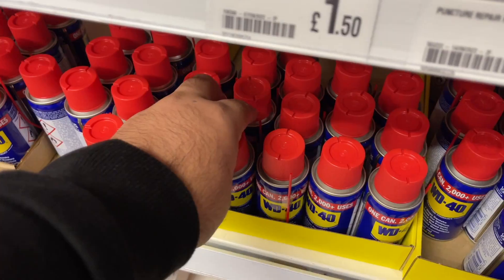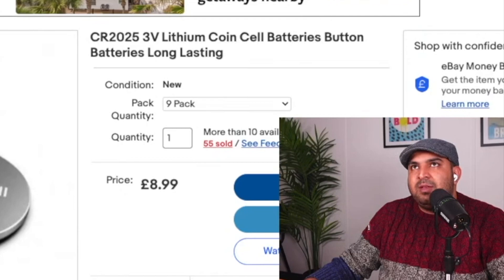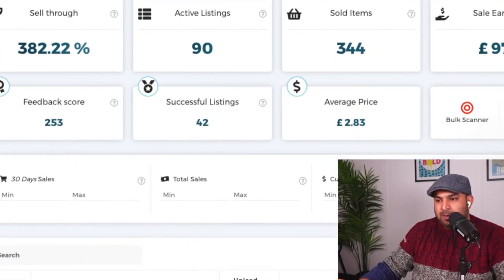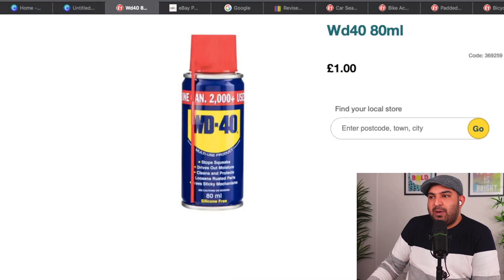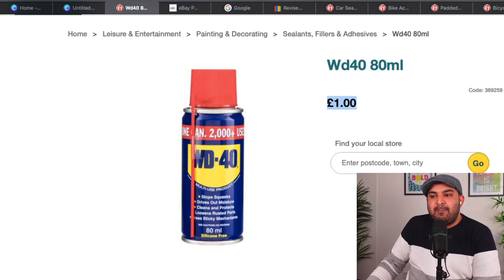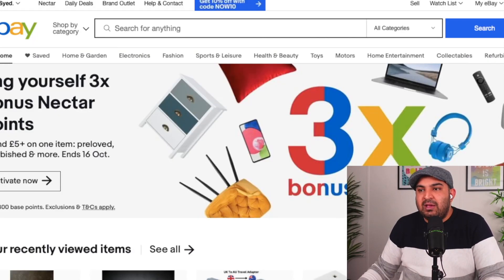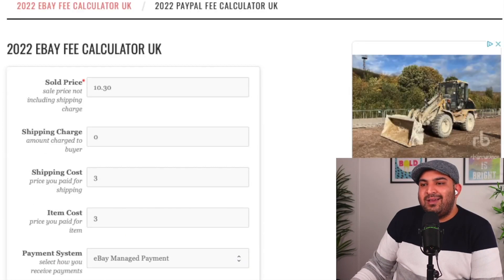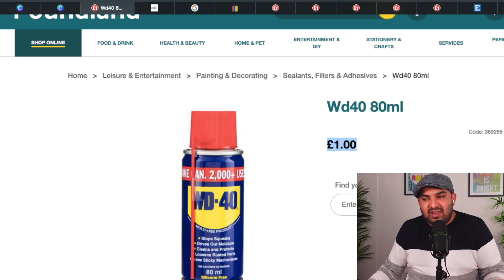£2800 Every Month / Sell 5 Products From Retail stores to eBay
In this video I will talk about 5 fast selling products that you can sell from Local retail store like Poundland to eBay. I will talk about how to list them so they show up on first page and how to process the order for eBay UK retail arbitrage.

✅TimeStamps to navigate and links mentioned in video.

00:00 Intro
00:27 Proof How 1 Seller is Crushing it
03:01 1st item How to List it So it Sales
05:00 Find Shipping cost
06:15 Cost Calculation
07:49 Why customer don't buy from Poundland
08:55 How to edit Pictures to Standout
11:34 How to do Title SEO Free
14:11 2nd item
14:48 3rd item
15:11 4th item
15:25 5th item
16:10 Starting with £50 a day
16:50 How to send orders to customers?
18:36 How to find more retail items?
19:48 Become Full-time Seller
❤️ Great Testimonials Check My eBay Course